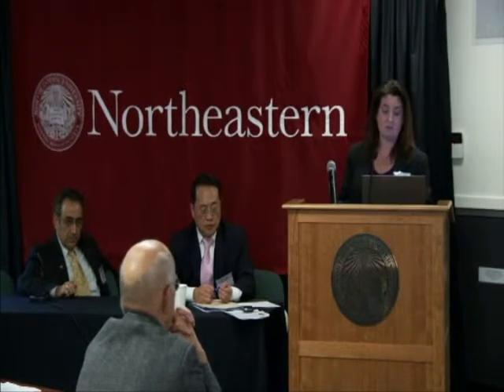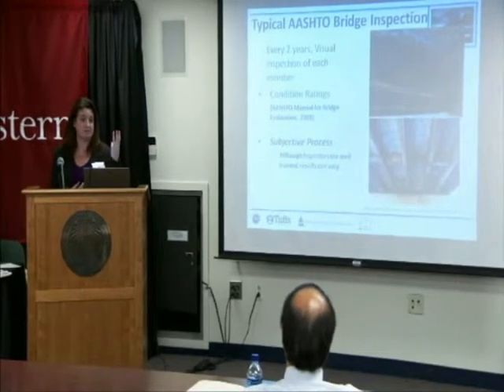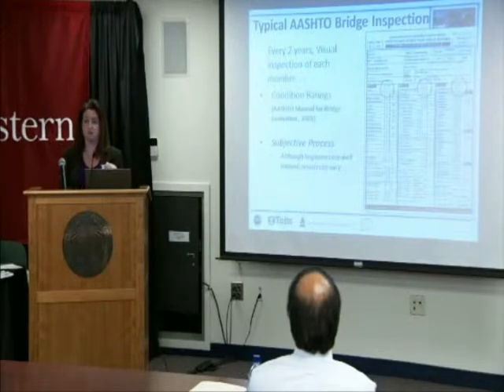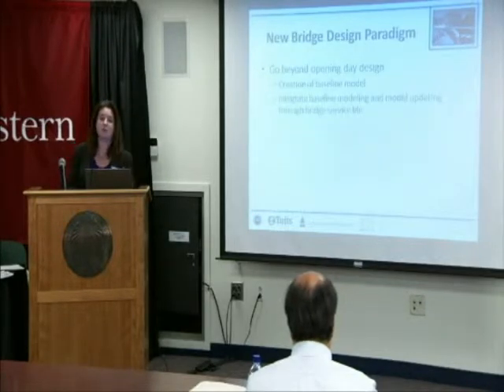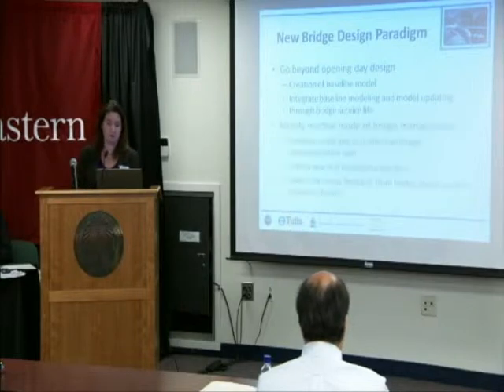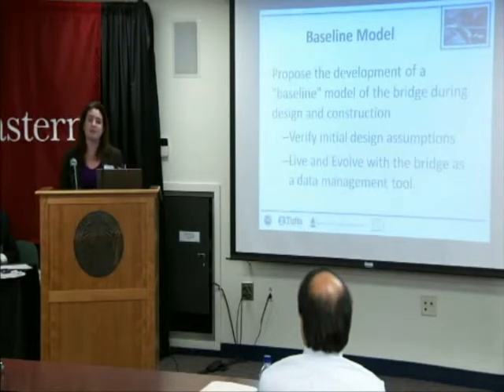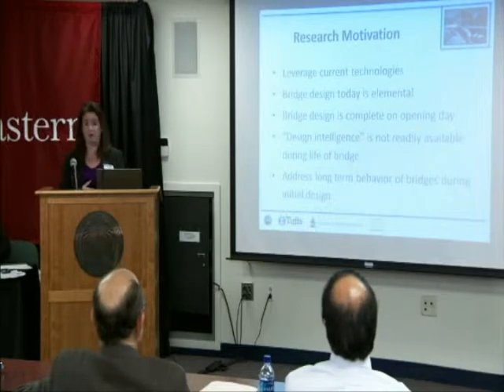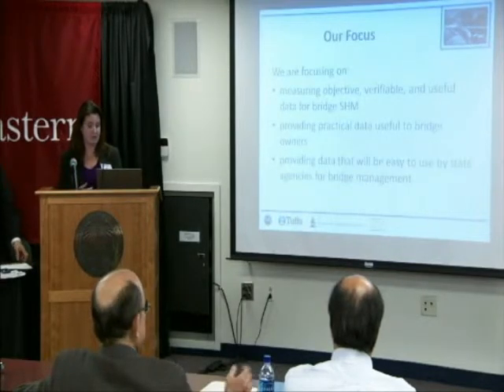Bridge Instrumentation and Nondestructive Load Testing - Part 3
Researcher: Masoud Sanayei, Professor, Civil & Environmental Engineering, Tufts University

Realist:  Erin S Bell, Associate Professor of Civil Engineering, University of New Hampshire